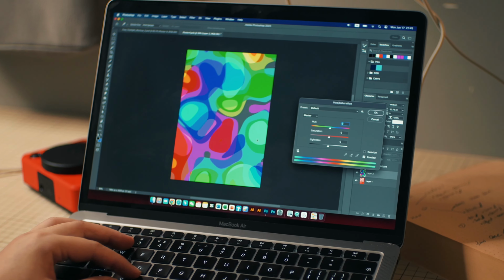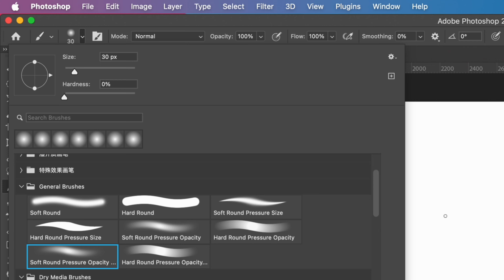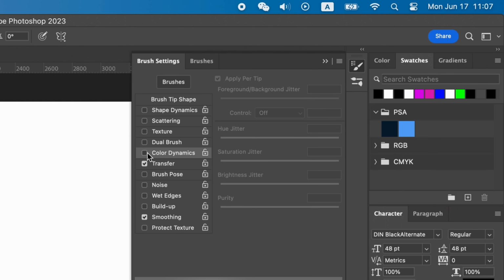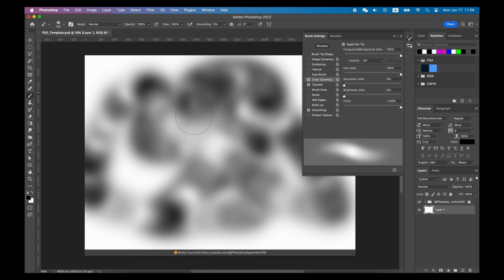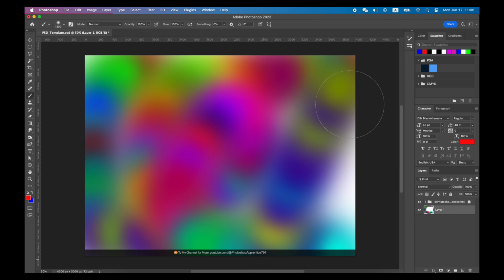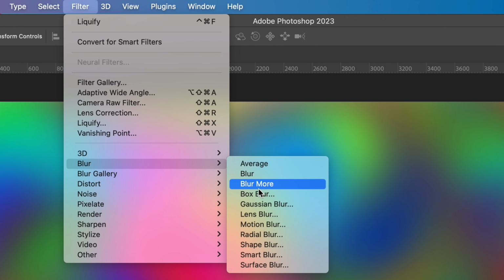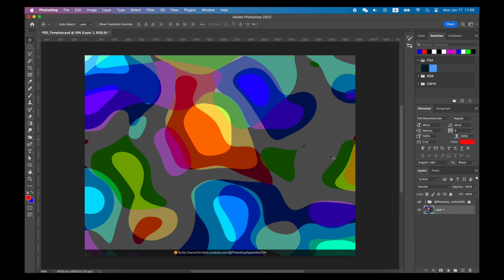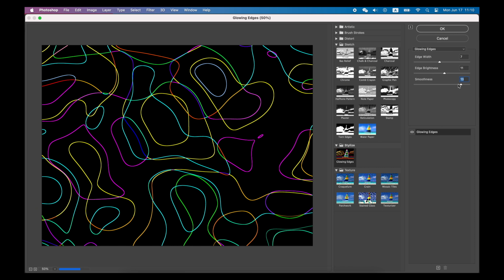How to Create Random Color Graphics & Lines in Photoshop [2 Minutes Method]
Today let’s try to build this random color in photoshop with very easy steps.